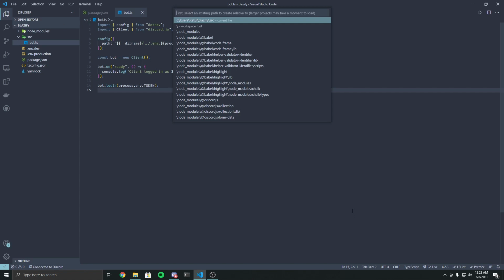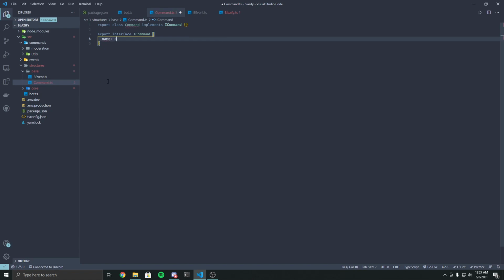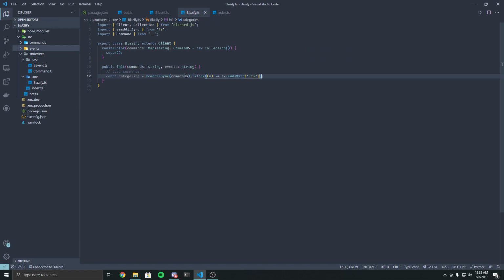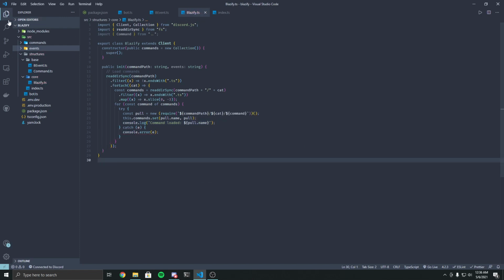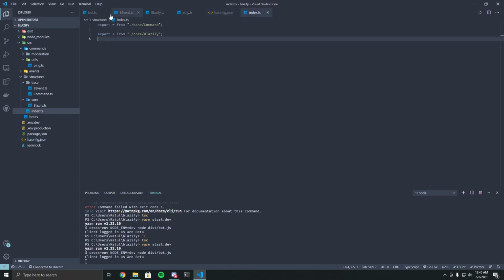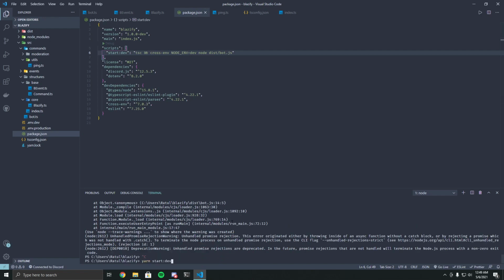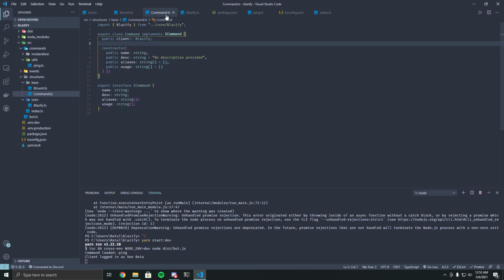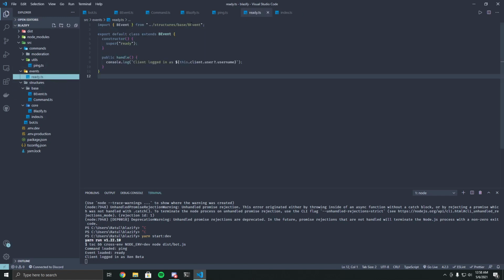Discord Bot Development - S1:EP2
Hope you enjoyed a video and found it productive!